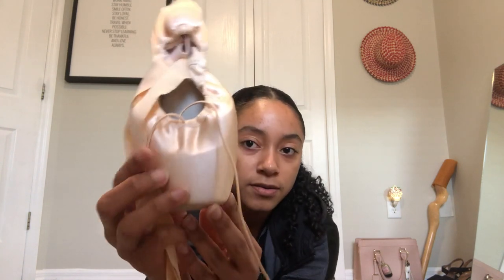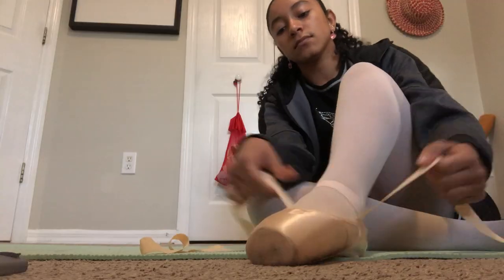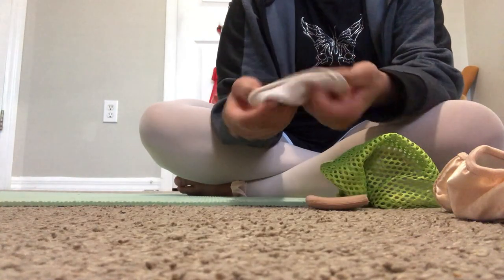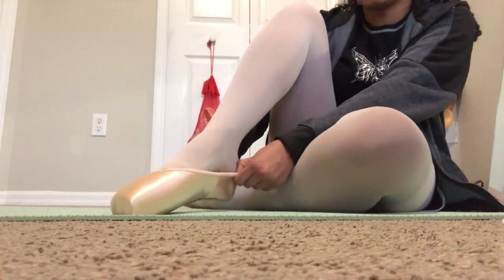Ballet Vlog | Buying Pointe Shoes + Tips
Hey guys!! I went pointe shoe shopping and ended up with different brand than what I usually use. I hope you like this video and ofc subscibe :0 Bye bye